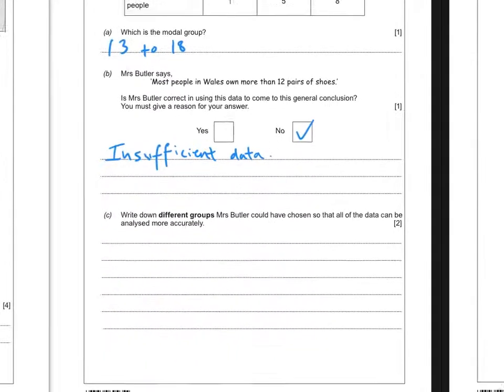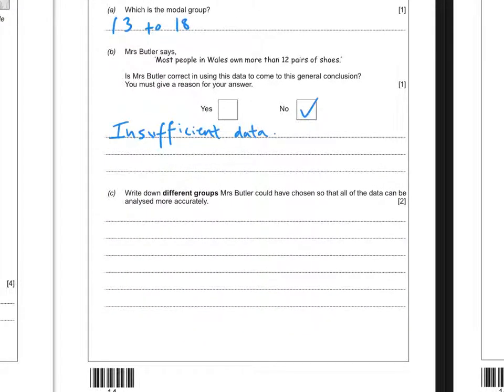Q8 Int , Q3 Higher